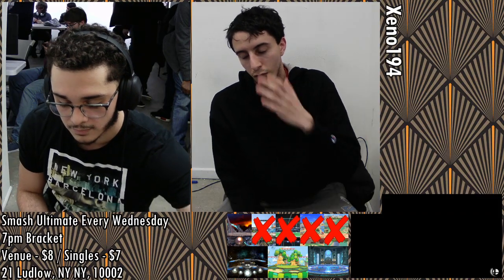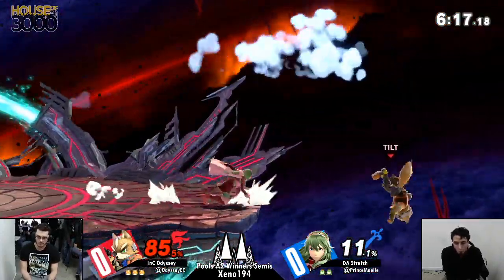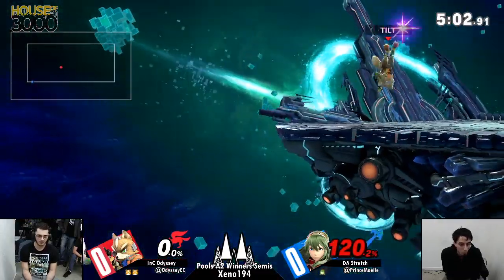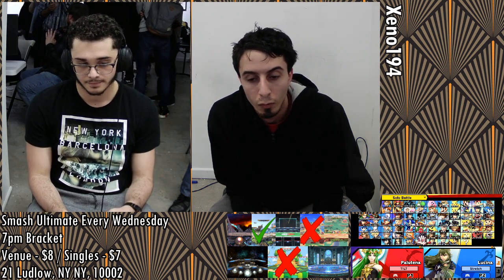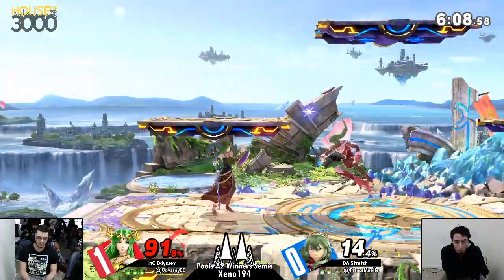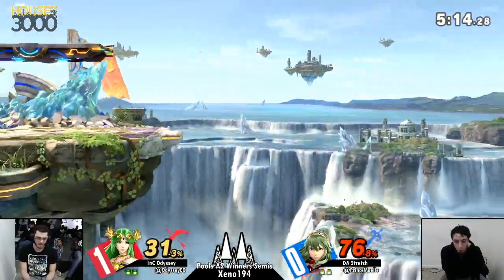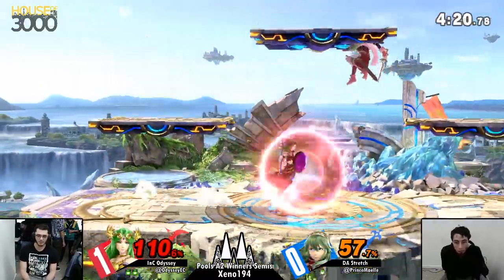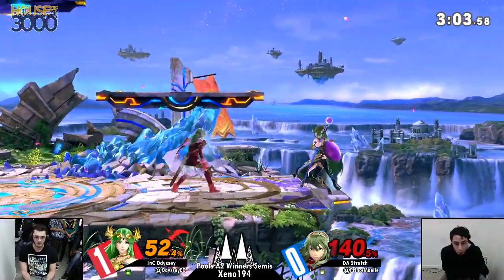Smash Ultimate Tournament - Odyssey (Fox) Vs. Stretch (Lucina) SSBU Xeno 194 Pools